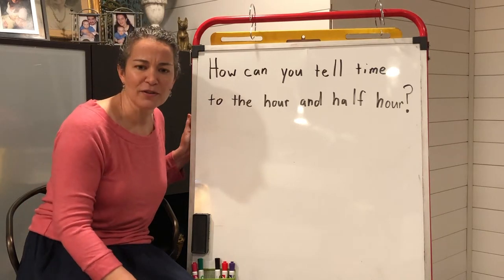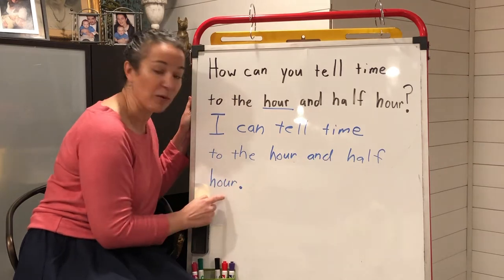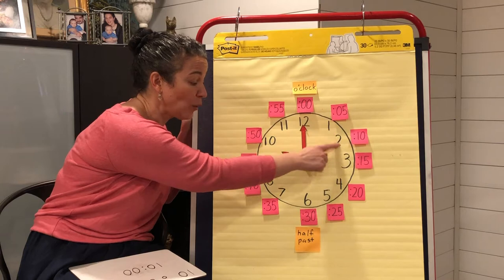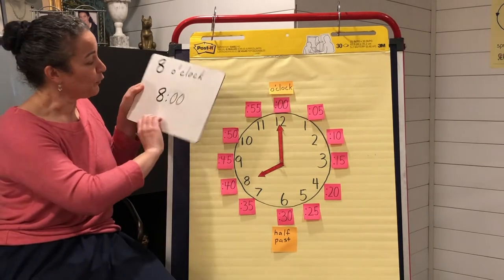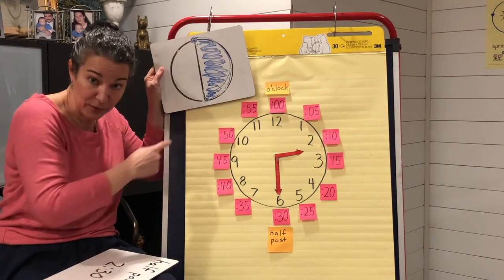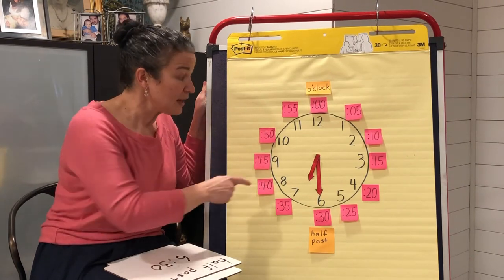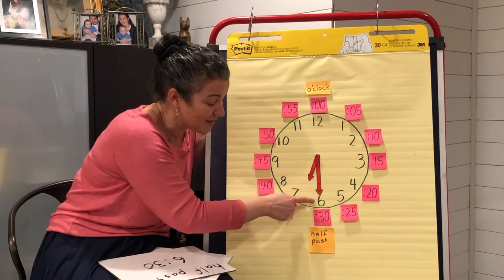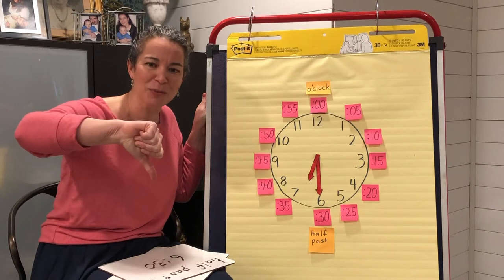9.8 Measurement - Reviewing Time to the Hour and Half Hour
This is the third video on telling time in this series.  It focuses on reviewing telling time to the hour and half hour.